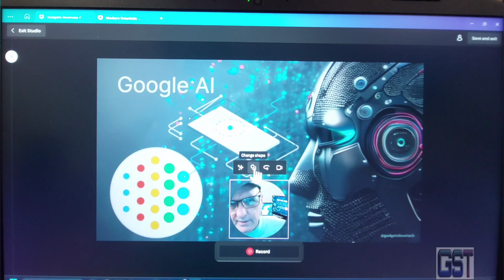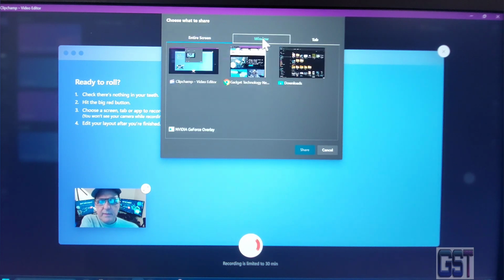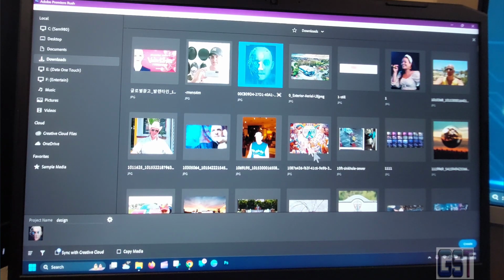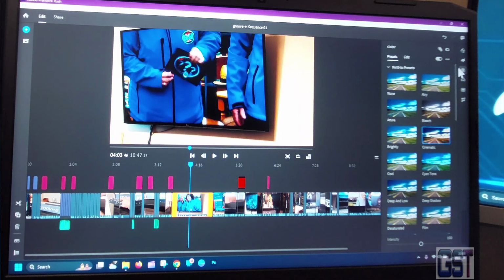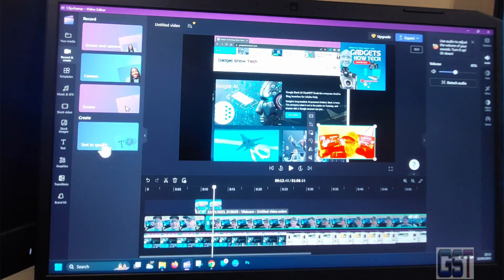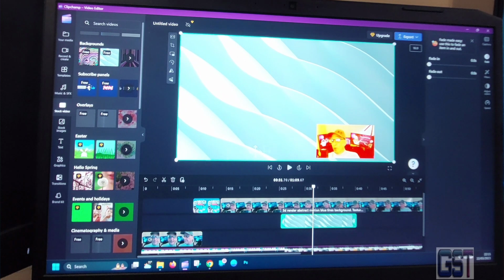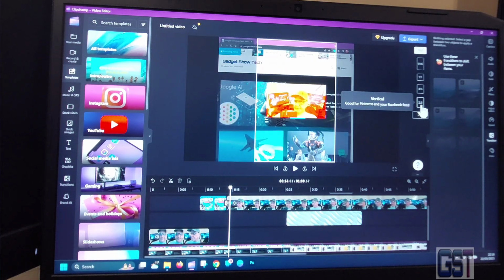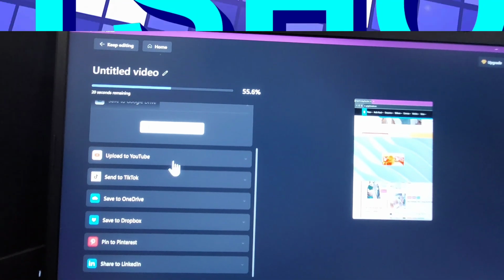Canva Vs Clipchamp How To Screen Record? Which is Best?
Great Screen & Cam Video Capture for Free.
In this tutorial, we will show you how to record videos with three popular video editing software: Canva, Adobe Premiere Rush, and Microsoft Clipchamp.

Canva and Clipchamp are available FREE in the Microsoft Store and on google play.  Clipchamp can also be used directly from their website.

First, we will demonstrate how to record video using Canva's screen recording feature. Canva is a popular graphic design platform that offers a user-friendly interface and easy-to-use features, including screen recording.

Next, we will show you how to use Adobe Premiere Rush is not able to record your screen.  See how to edit videos in Adobe Rush.

Finally, we will walk you through Microsoft Clipchamp's screen capture feature. Microsoft Clipchamp is a simple-to-use video editing software that offers a range of features, including screen recording.

Whether you're a content creator, marketer, or educator, this tutorial will help you learn how to record high-quality videos with Canva, Adobe Rush, and Microsoft Clipchamp. Follow along with our step-by-step guide and start recording your own videos today!

00:00 Canva
01:50 Clipchamp
03:50 Screen and Cam
05:30 Adobe Rush 4k
10:30 Clipchamp Templates

I hope you found this video informative and enjoyable. Your support means a lot to us and helps us create more great content. We appreciate your time and hope to see you again soon.